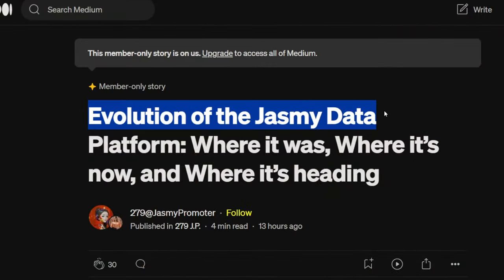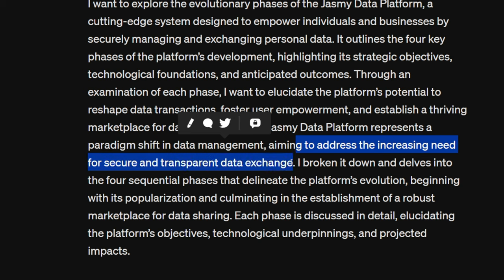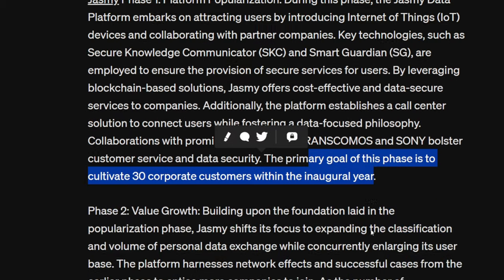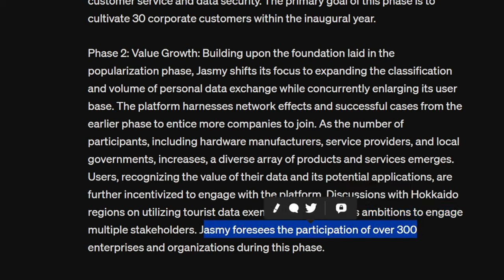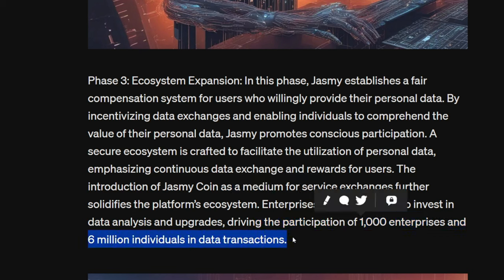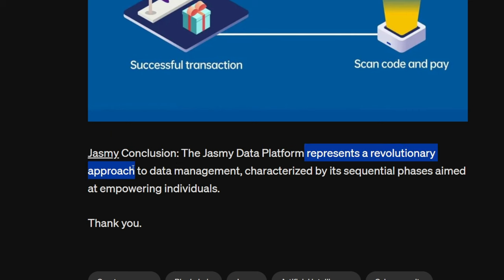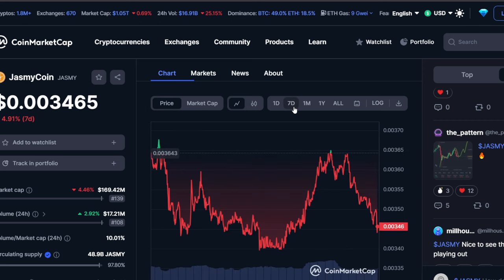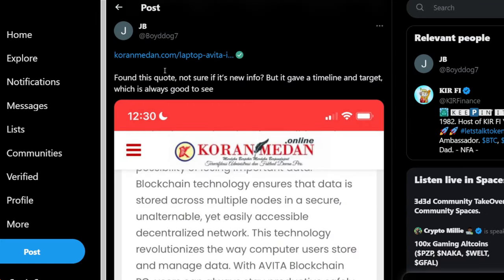JASMY COIN'S EVOLUTION!! HUGE ARTICLE!! AVITA INTEGRATION 27 PROVINCES!! *URGENT!*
In this video we cover the potential crypto gem Jasmy Coin $JASMY